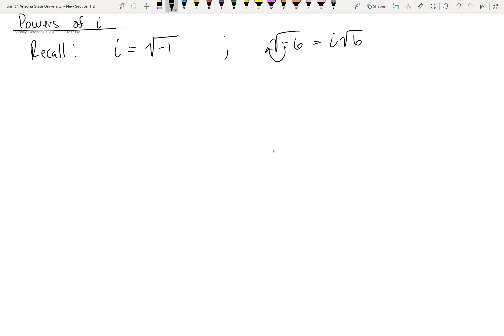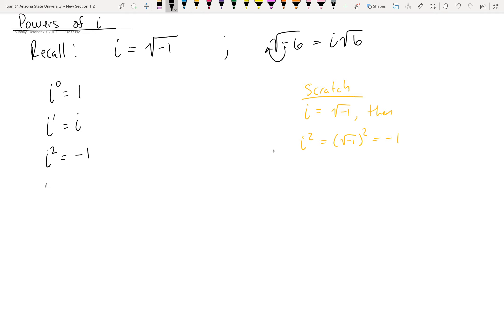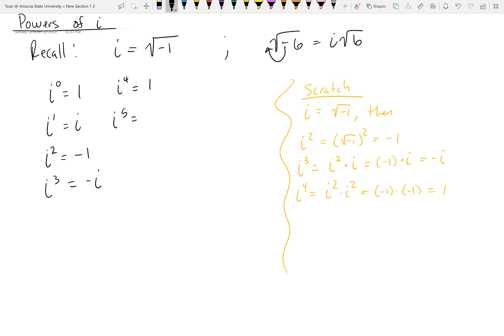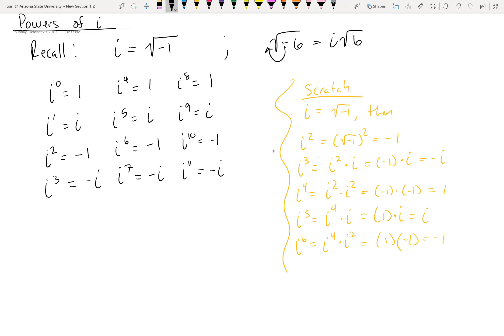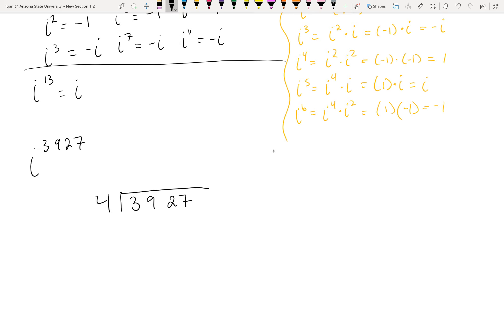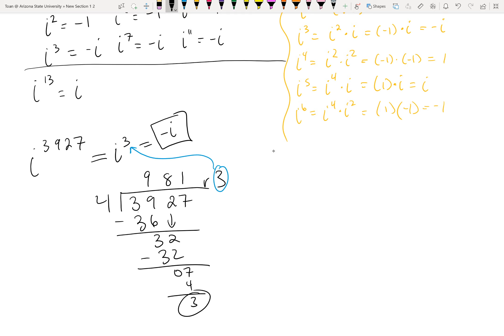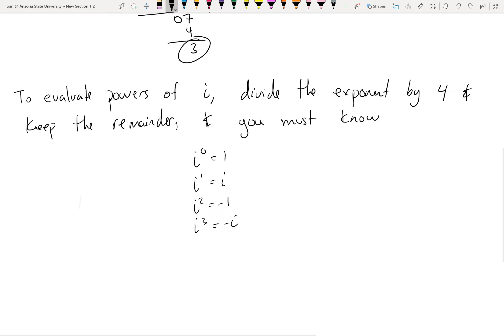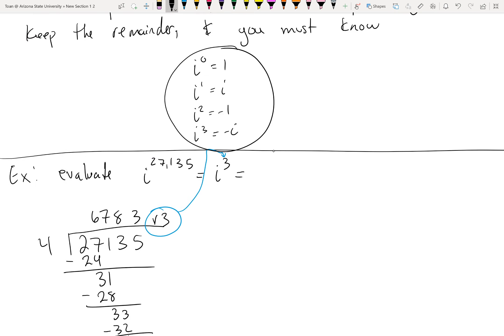A2 Topic 25